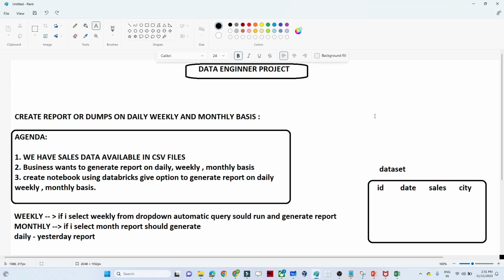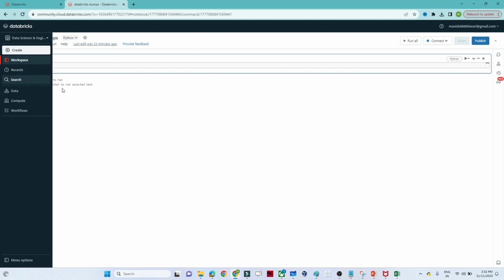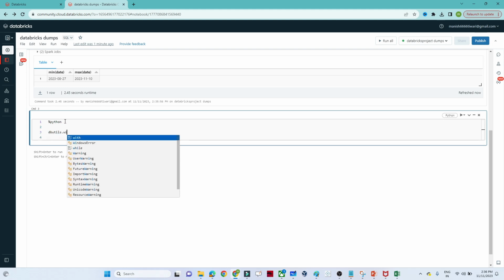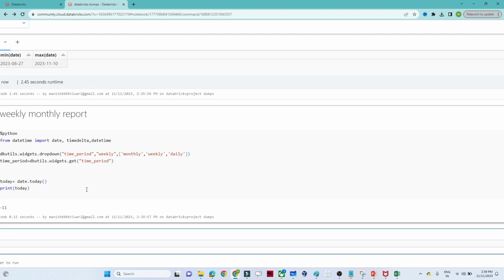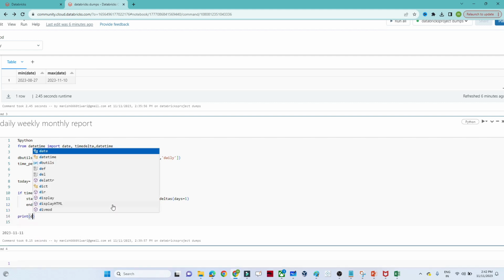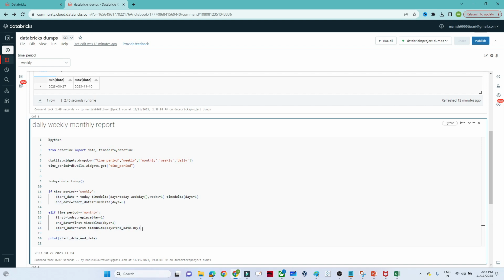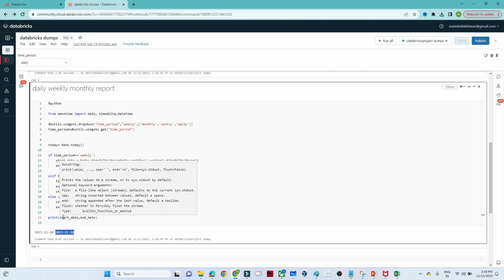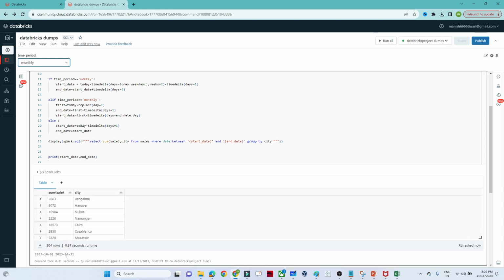Databricks project end to end | Pyspark Project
Databricks end to end Project

End to end Data engineer project and generate dumps or report  weekly ,monthly ,daily using Databricks